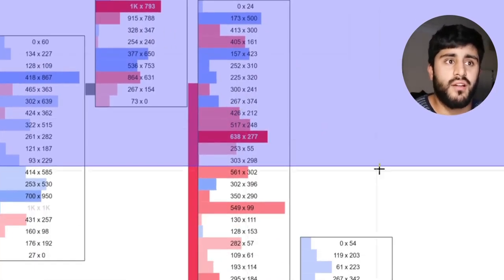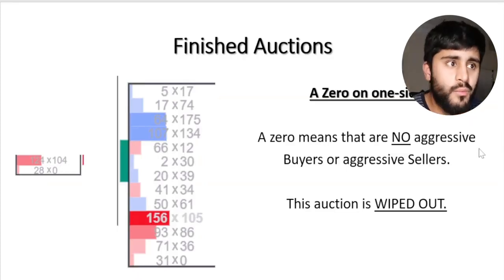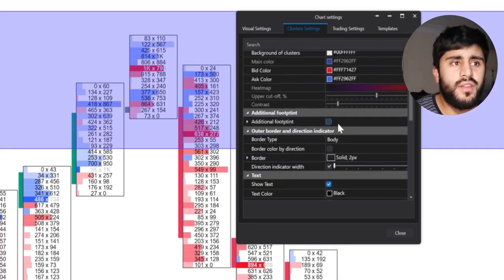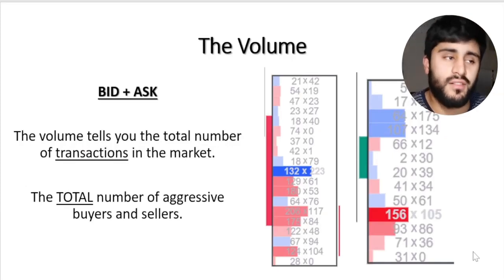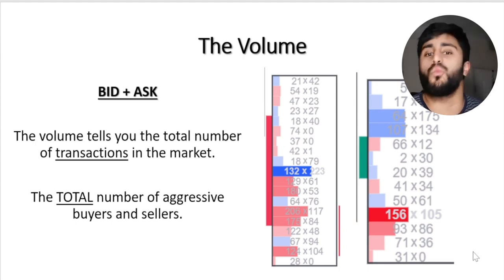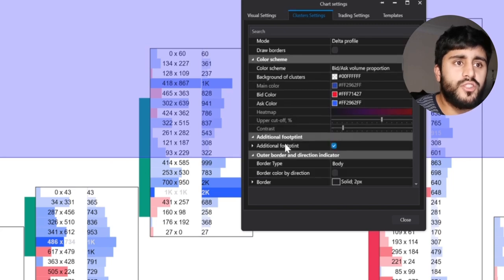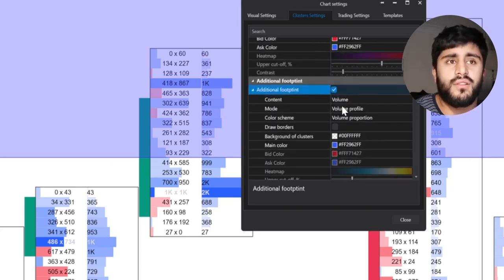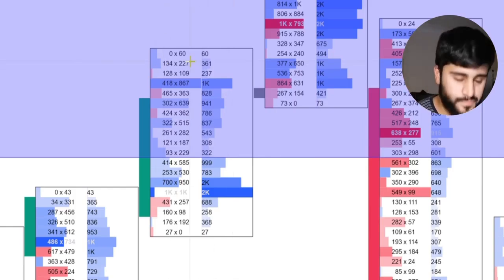9 March 2026